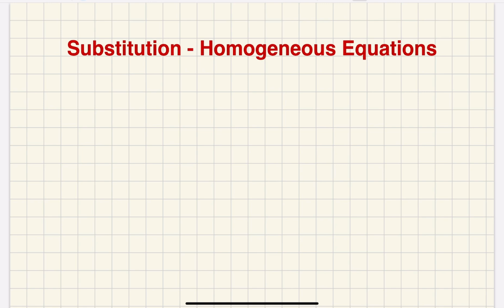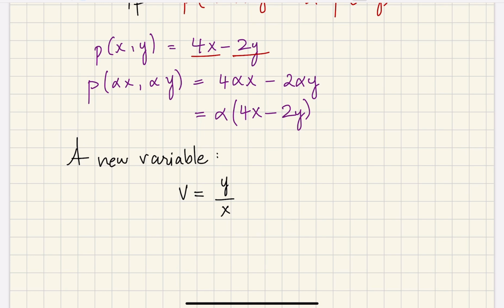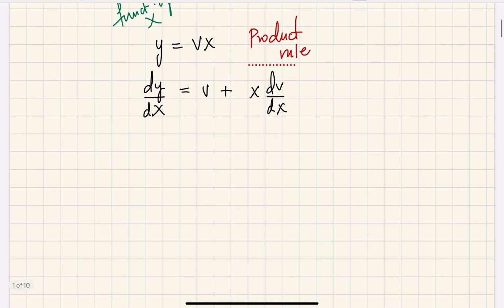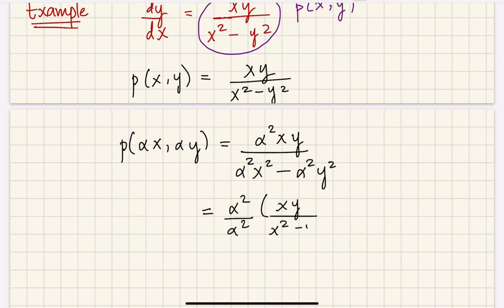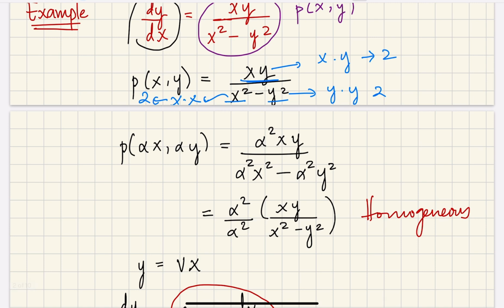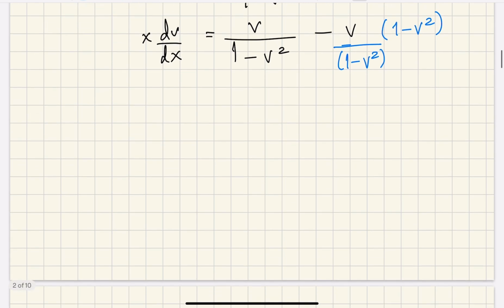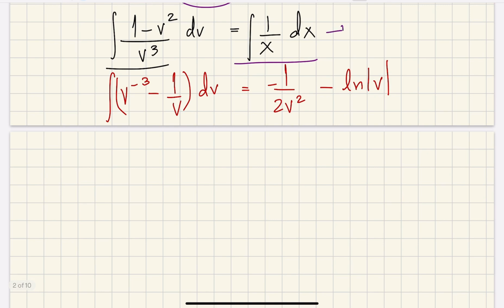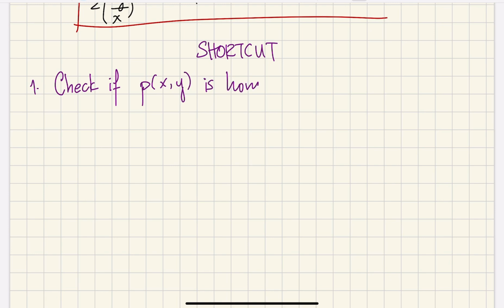Homogeneous Differential Equations - Substitution Methods: Explanation and Example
Hi Guys!
In this video, I am explaining using substitution to solve first order homogeneous differential equations. I show the method of solution through an example and also provide you with a shortcut at the end to help you solve such equations quick.
Much love :)